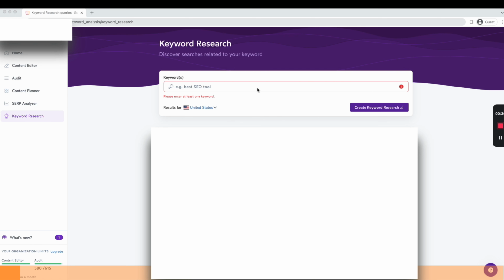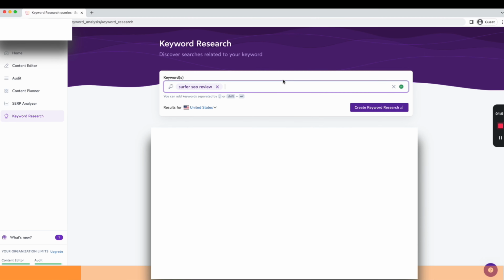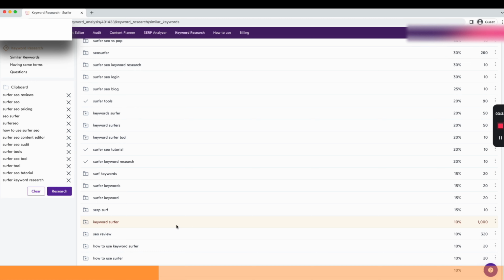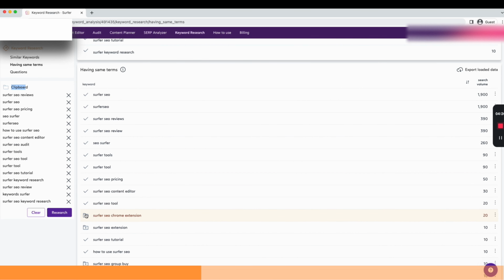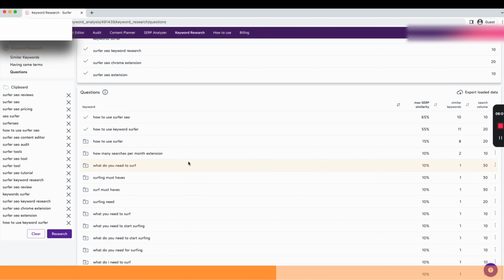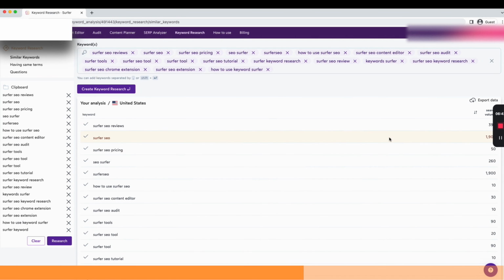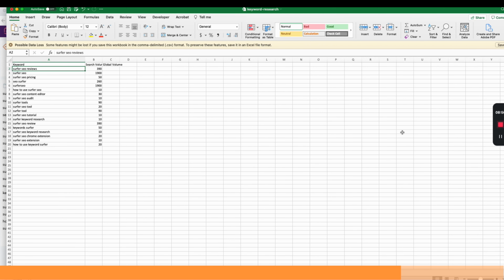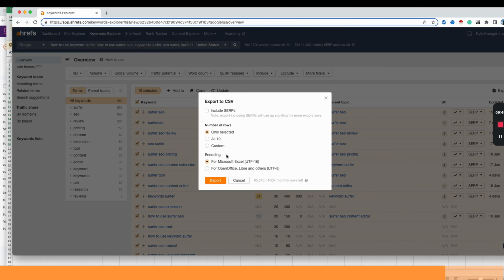How to Use SurferSEO Keyword Research Tool - Tutorial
Want real SEO secrets? In this Surfer SEO tutorial video, I'm going to show you how to use the SurferSEO keyword research tool.

The first thing you need to do is enter your keyword into the search field and click "SEARCH". From there, it will bring up a list of related keywords that are similar in meaning. You can then select any one of these or just keep scrolling down the page until you find something that looks good for your website.

What do you like most about Surfer SEO and the keyword research tool?